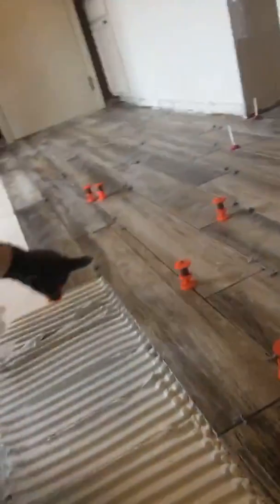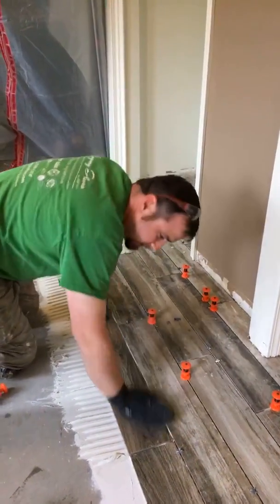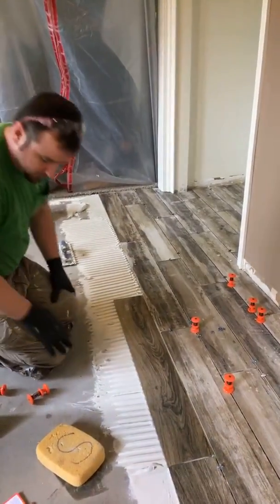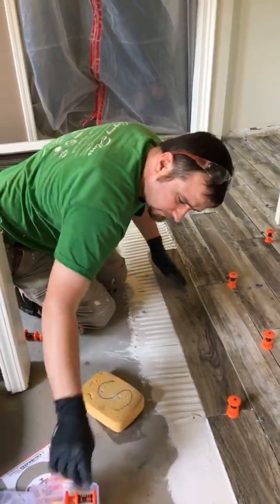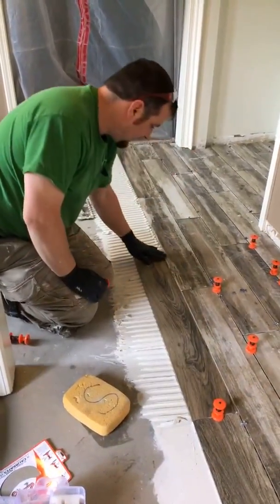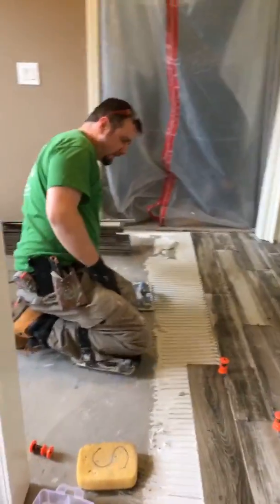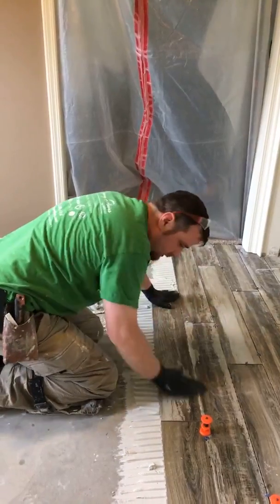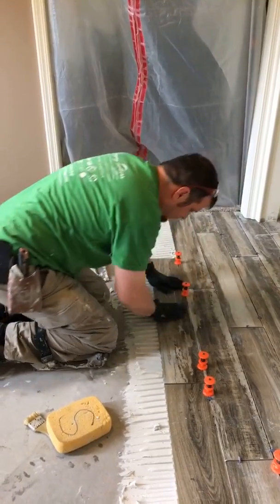Mooneward Mono Calibrator (lippage tuning system) for tile - demo and review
A review of the Mooneward Mono Tile Calibrator lippage tuning system. Using on large format 6x36" porcelain plank tiles. How to use them and the advantages of the system.